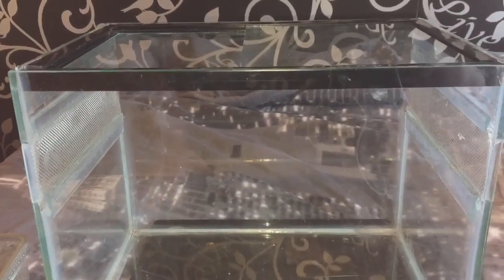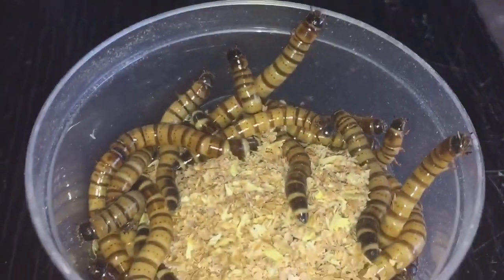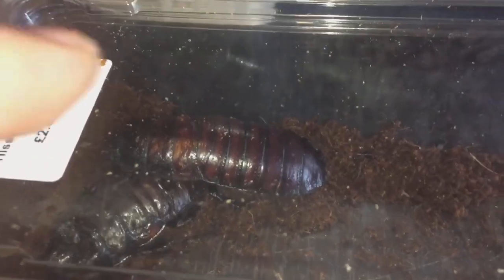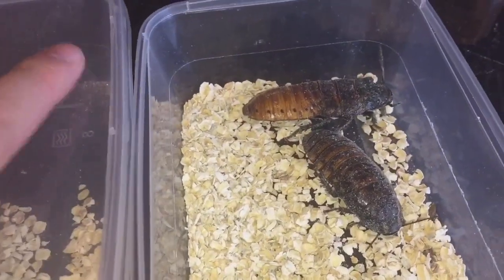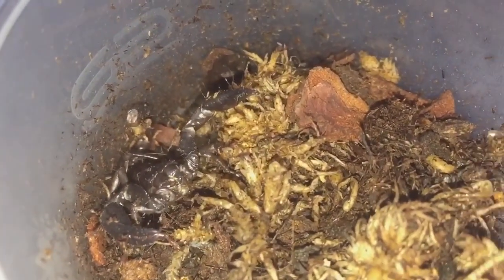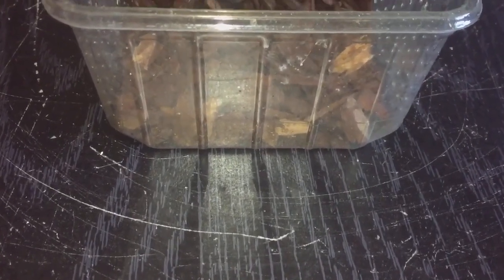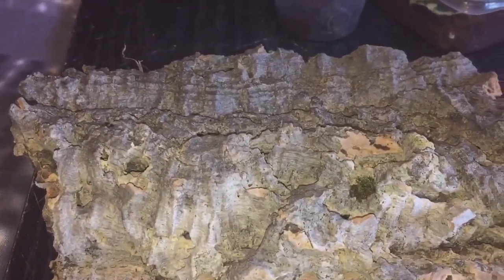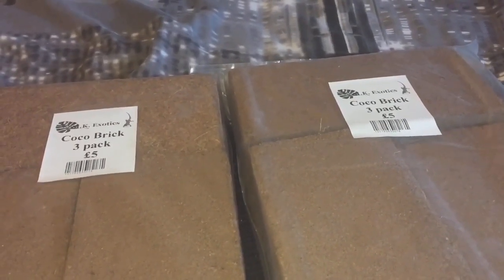The Spidermans Pickups From The British Tarantula Show 2017